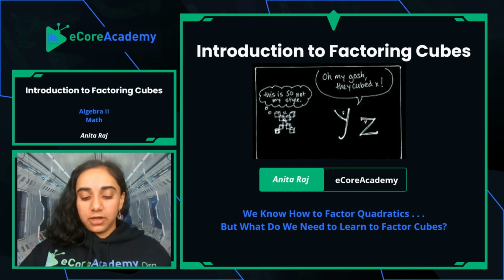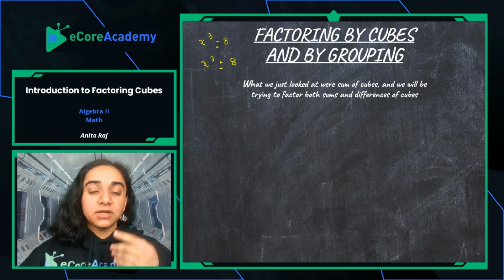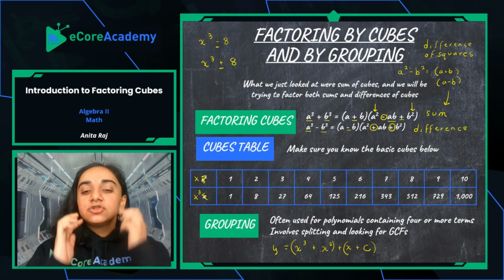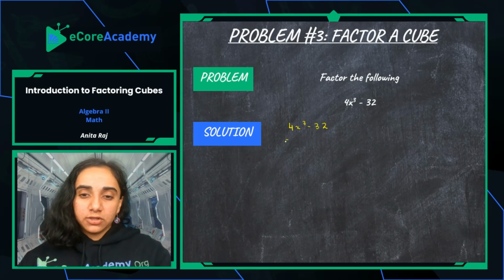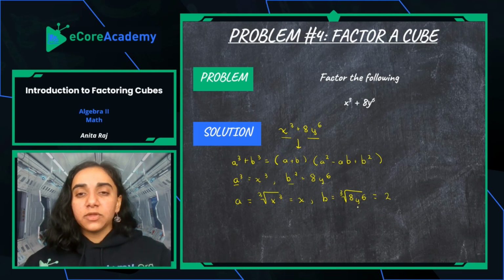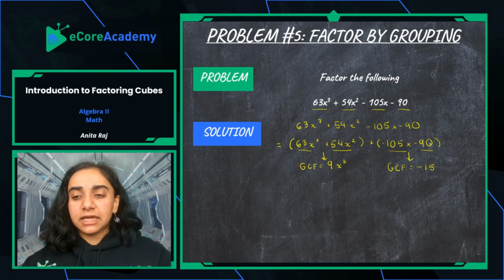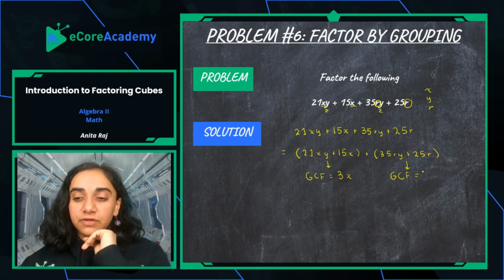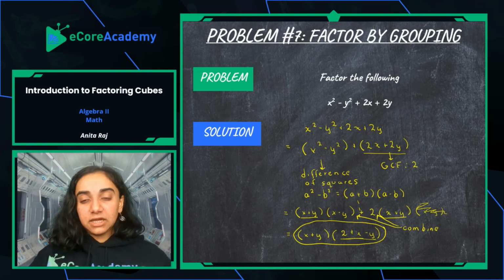Introduction to Factoring Cubes | eCoreAcademy | Anita Raj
Welcome to eCoreAcademy, Algebra II students! In this video, we will be taking a step beyond factoring quadratics and learn to factor cubes! First, we will multiply two factors and see a sum of cubes. Then we will discuss formulas for sums and differences of cubes. Lastly, we will do three problems on the sum and difference of cubes and then three more problems on factoring by grouping, all by hand!